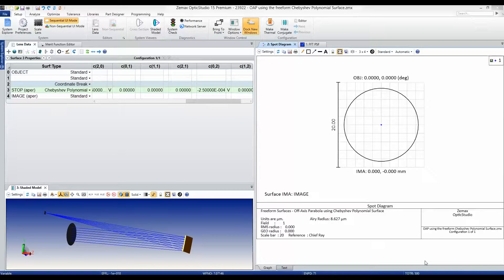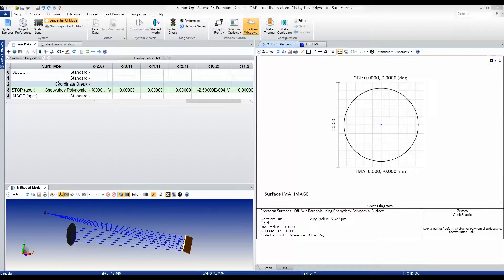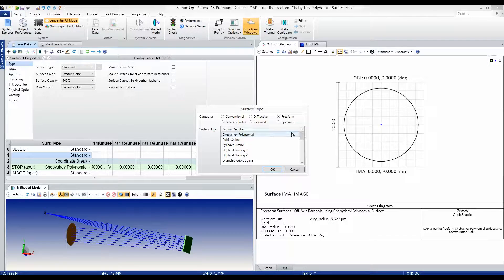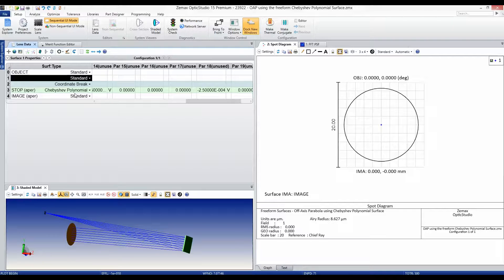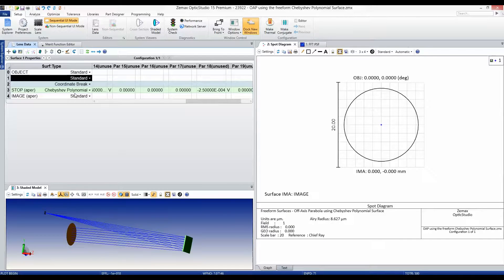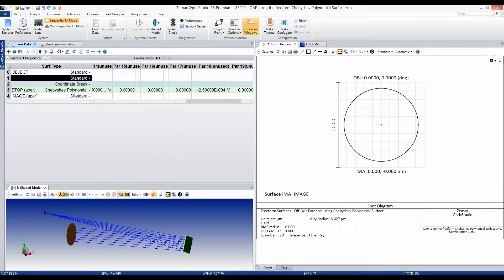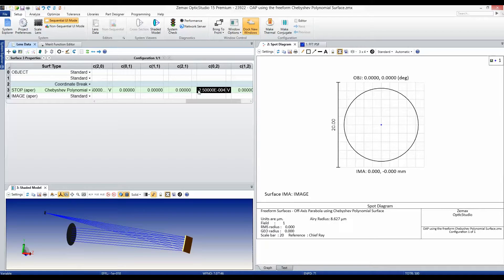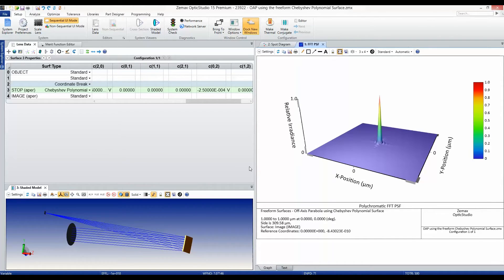Freeform Optics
Optical components with shapes that are not bound by rotational symmetry and support higher order curves and localized profiles offer unique design challenges. Today's advanced manufacturing methods now enable design engineers to incorporate these complex surfaces into their optical systems.

OpticStudio supports more than 20 freeform surface types including:
Chebyshev polynomials
Zernike polynomials
XY polynomials
NURB and Bezier splines